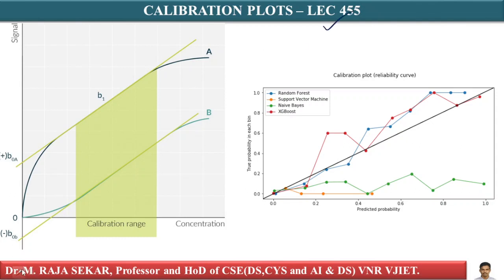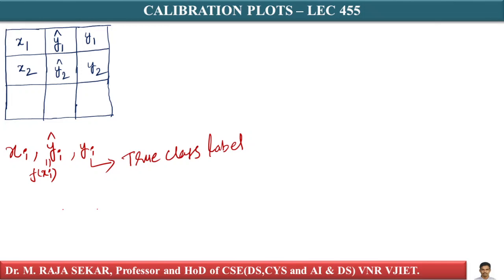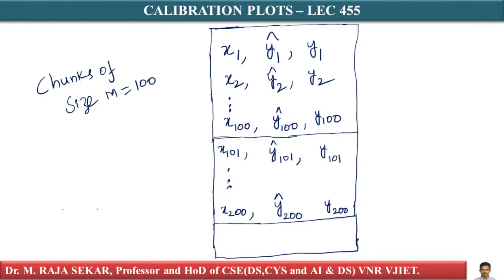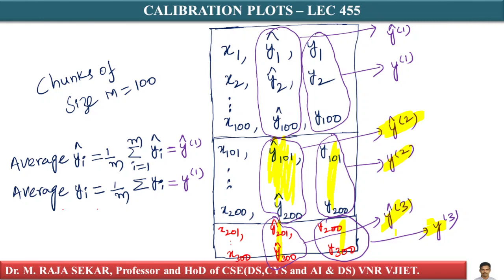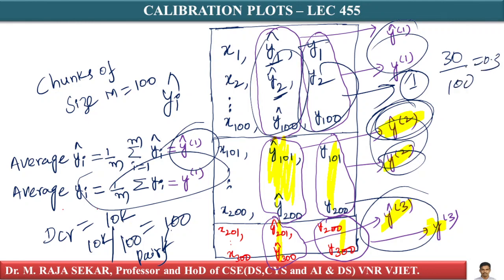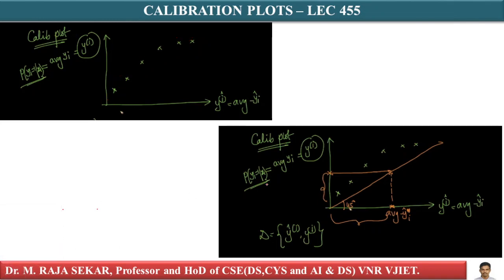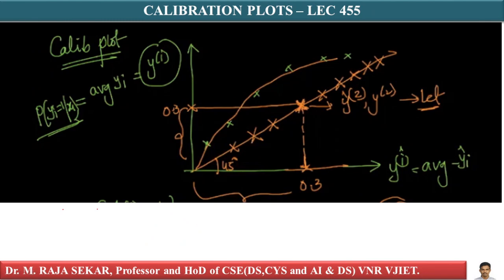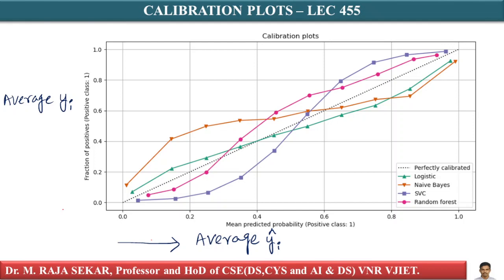CALIBRATION PLOTS – LEC 455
CALIBRATION PLOTS